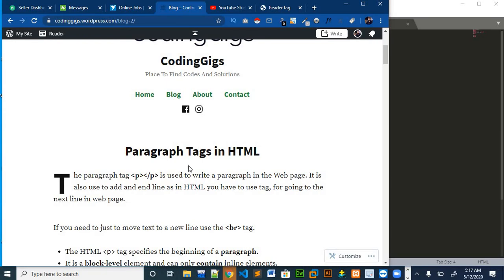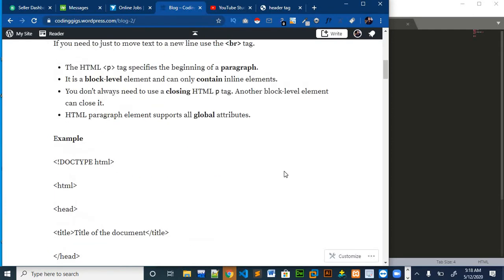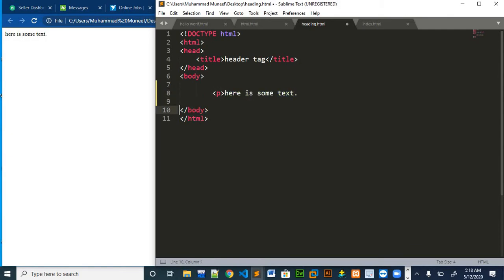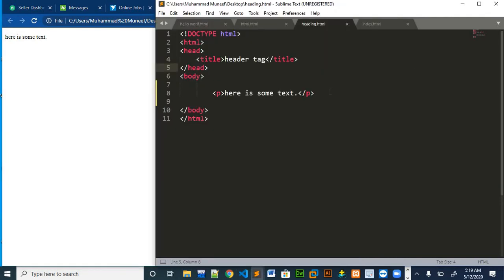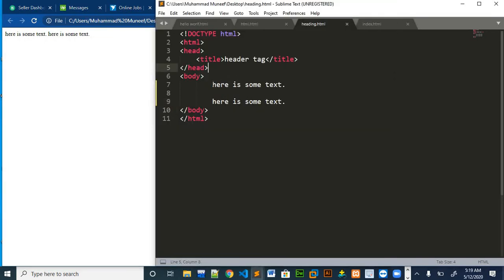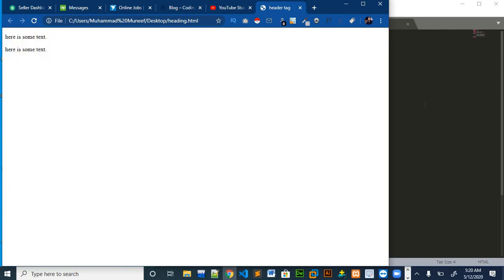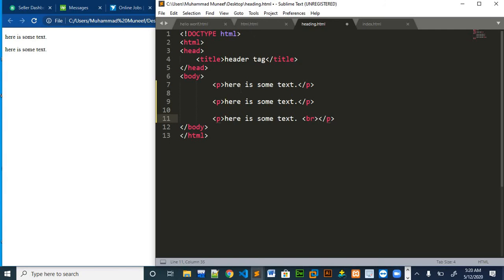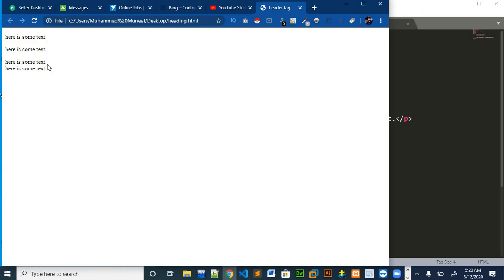How to write paragraph tag in HTML |2020| Line Break Tag in HTML| Coding Gigs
hello Everyone,
    Welcome to  my chanel.
This video is about the introduction of Paragraph Tag And Break Line Tagin  html with a very basic webpage example. If you want to see the source code you can check my website where everything is available.

How to write paragraph tag in HTML 2020
 Paragraph Tag in HTML
Line Break Tag in HTML
paragraph in html and css\
HTML5